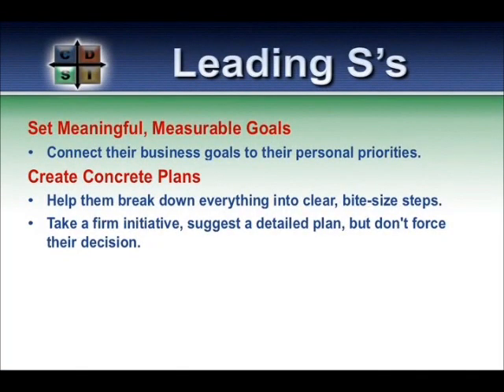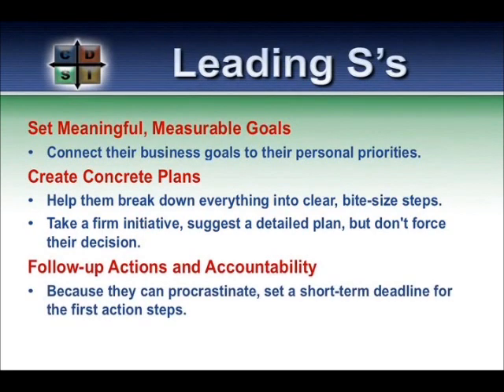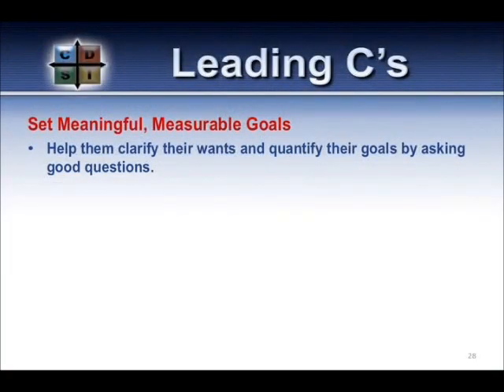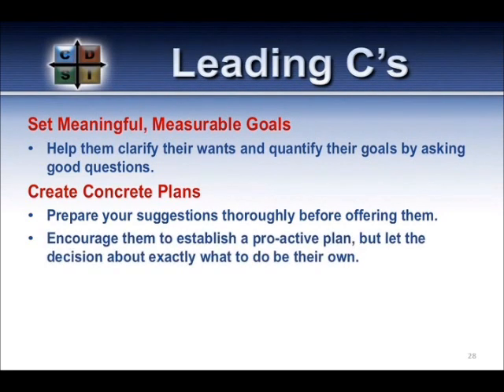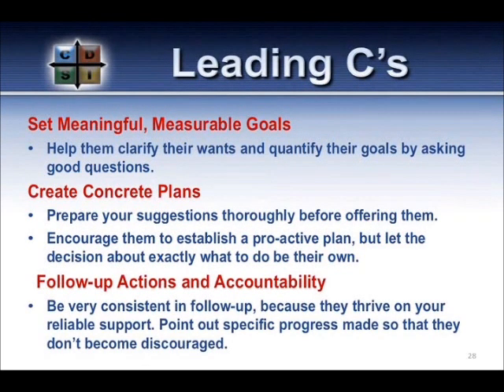Dr. Tony Alessandra on... How to Lead & Coach the Four DISC Styles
Dr. Tony Alessandra Discusses How to Lead & Coach the Four DISC Styles